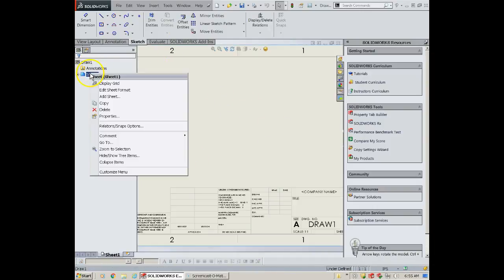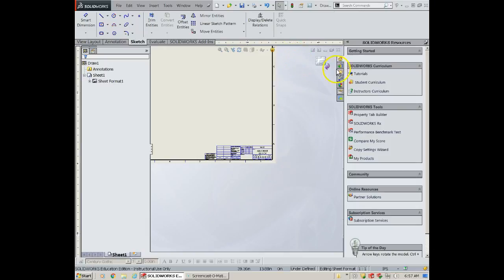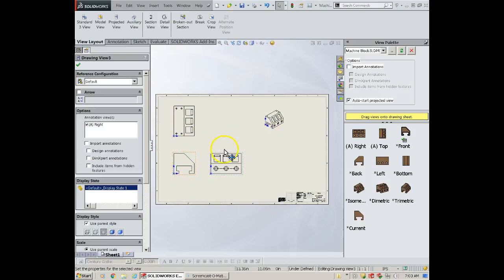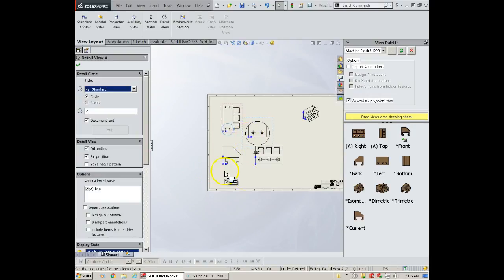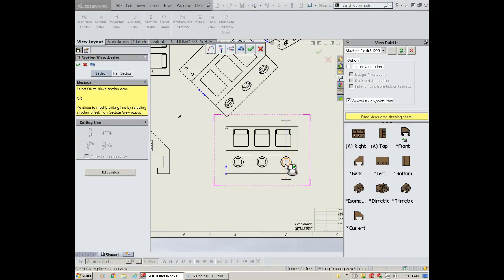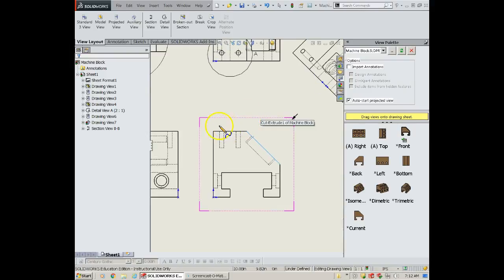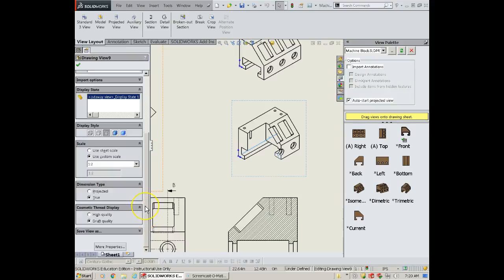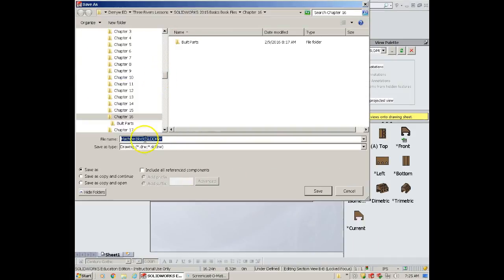Chap 16 Machine Block